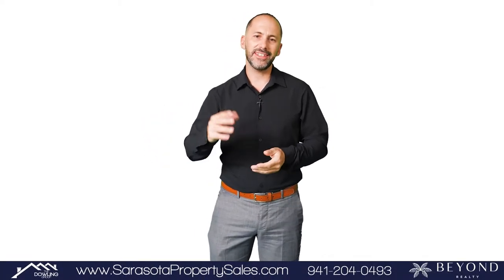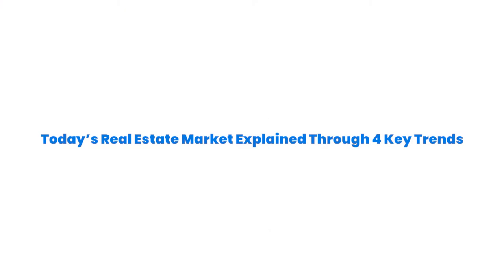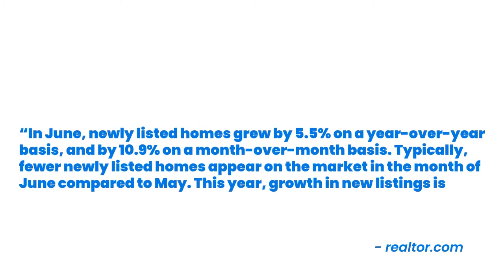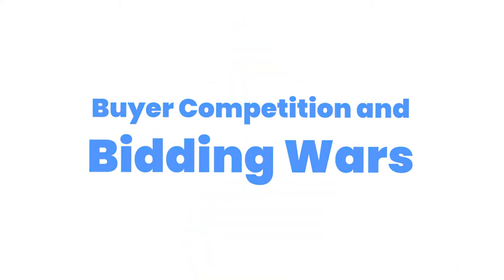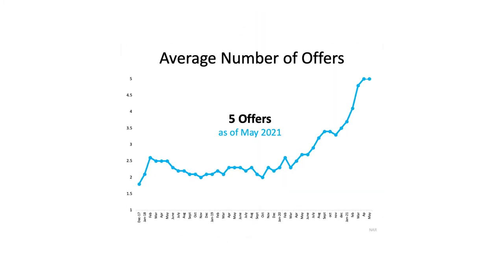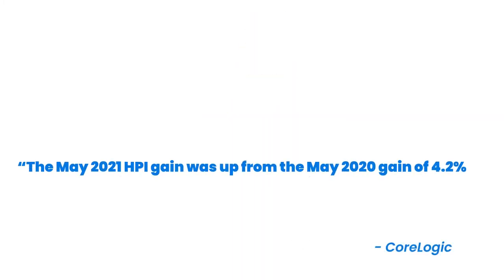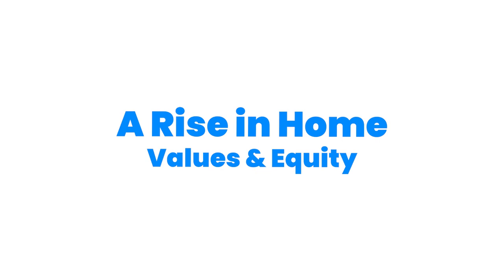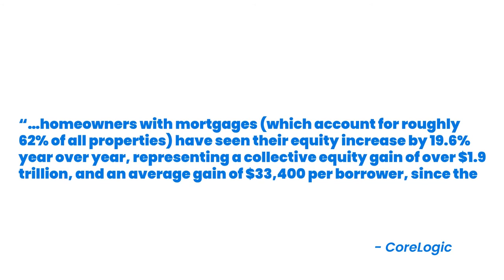Today’s Real Estate Market Explained Through 4 Key Trends For Sarasota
The current real estate market is one for the record books. The exact mix of conditions we have today creates opportunities for both buyers and sellers. Here are four key components that are shaping this unprecedented market.
1. A shortage of homes for sale.
2. Buyer competition and bidding wars.
3. Home price appreciation.
4. A rise in home values and equity.